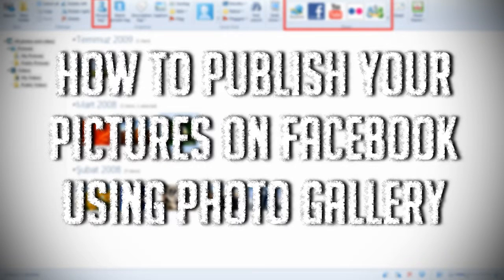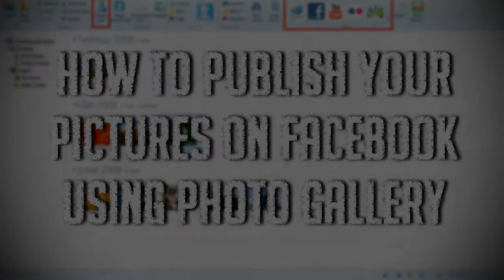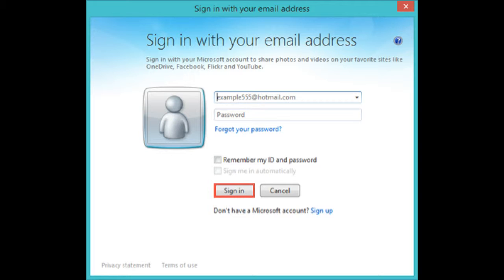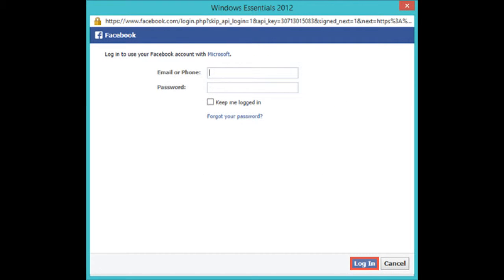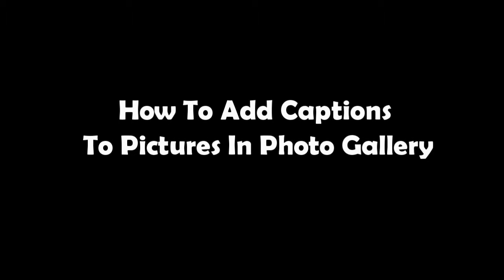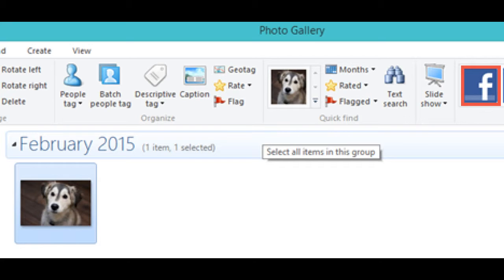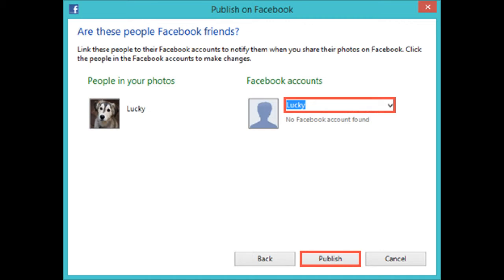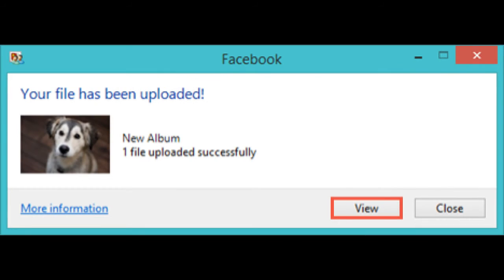How To Publish Your Pictures On Facebook Using Photo Gallery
Facebook has now become a significant part of the lives. It keeps us of friends and family through photos, videos along with other forms of information. If you want to maintain your Facebook profile up-to-date along with your latest pictures, as simple in addition to being quick as is possible, you need to use Microsoft's Photo Gallery. Instead of opening your browser, connecting to Facebook, and uploading each photo, you may upload them awfully fast directly from Photo Gallery.